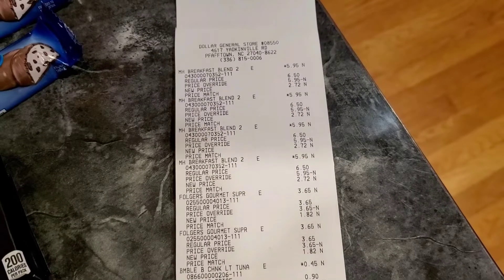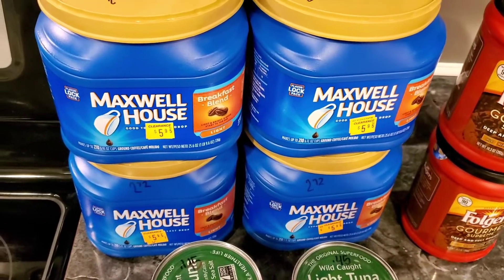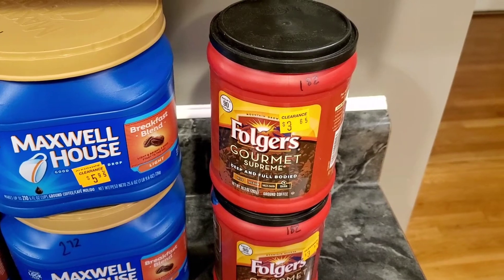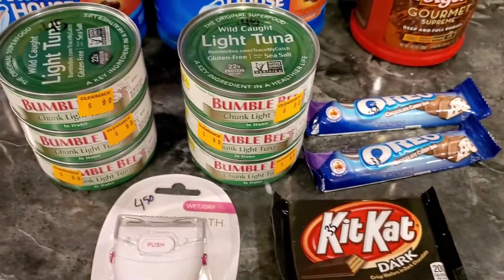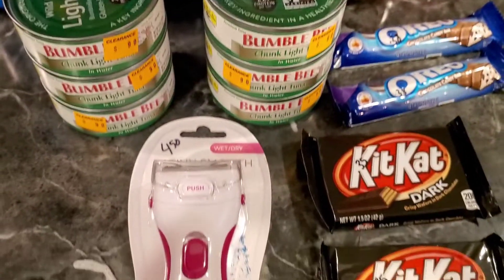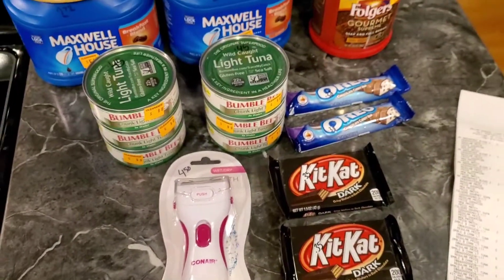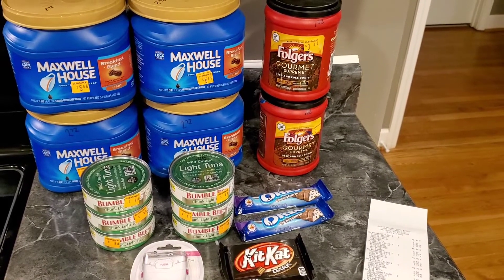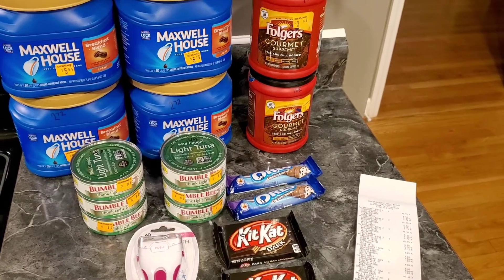Dollar General 50% Off Clearance Event Haul | Feb 7-9, 2020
Use code HAPPY25 now through 2/17 for 25% off!

Amazon Prime

I'm not a professional, I just like this stuff. Some links are affiliate links.